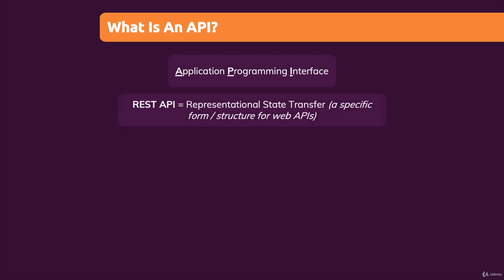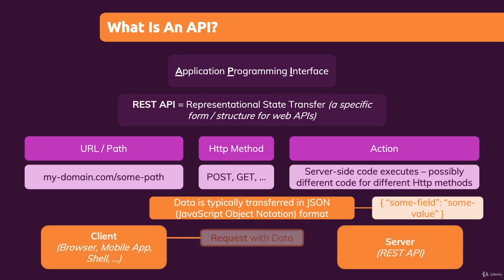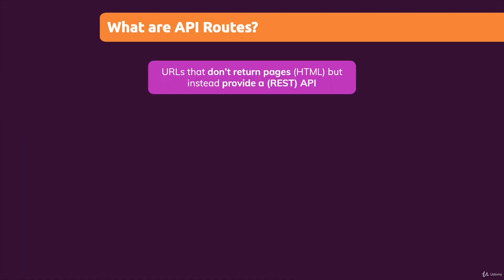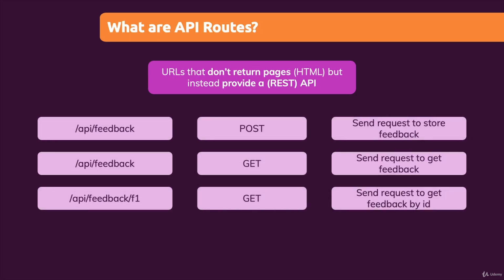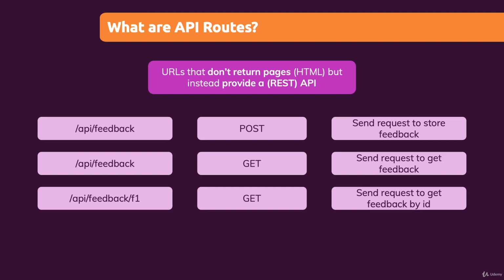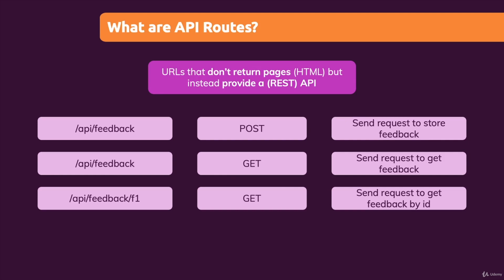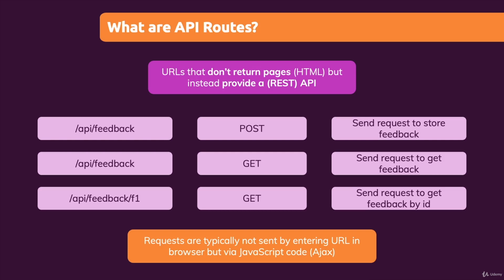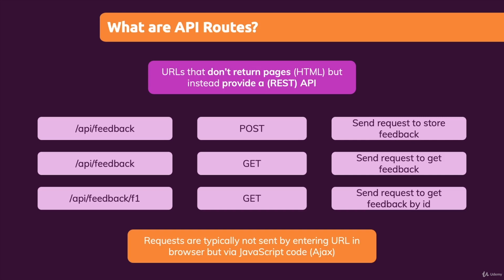136 What are API Routes